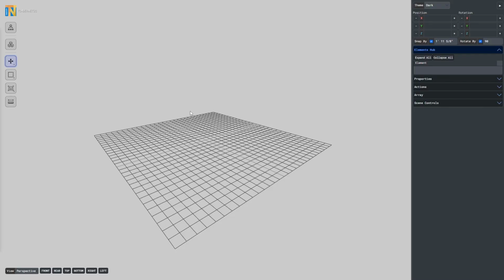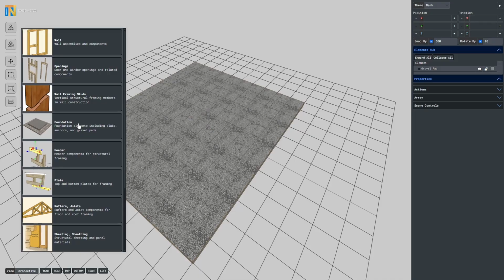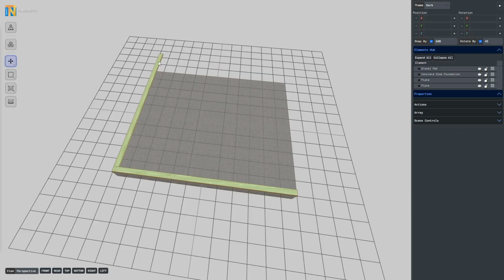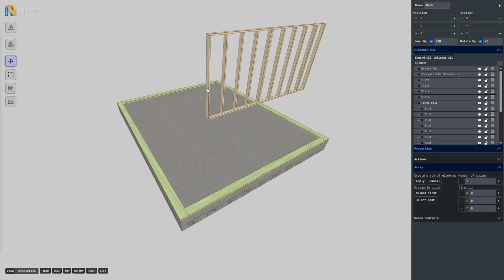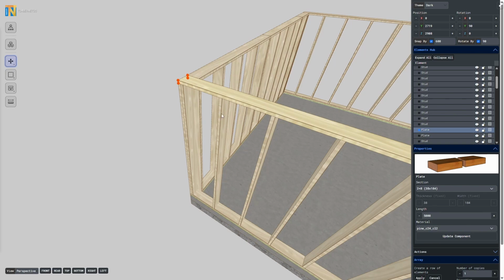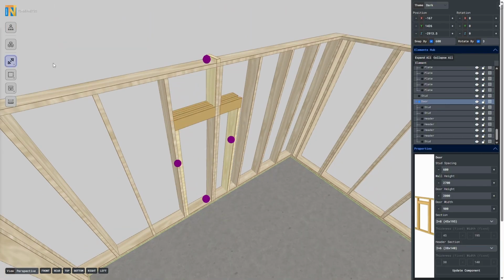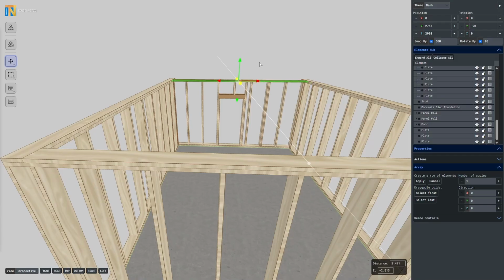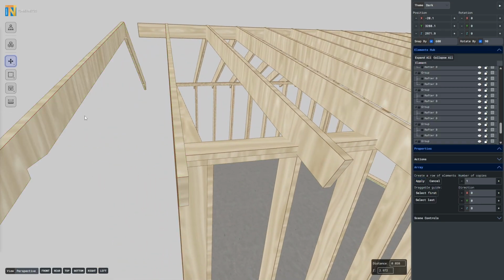TIMBERNETIC Full Tutorial - How to Design a House in 15 Minutes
TIMBERNETIC Beta is LIVE!
We've been working hard behind the scenes, and today we're thrilled to finally open the doors. Thank you to everyone who believed in us and waited patiently!

Got feedback? Found a bug? Just want to say hi?

Some features are still in the workshop: Measure Tool, Bill of Materials, and Reshape Tools are coming soon. We're rolling them out step by step to make sure everything works smoothly.